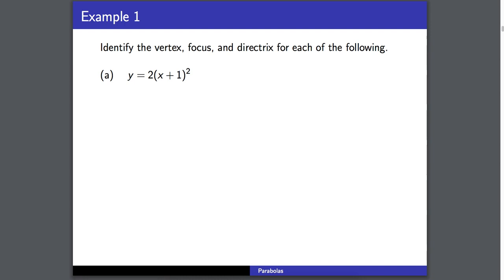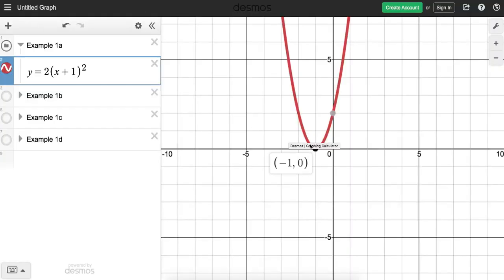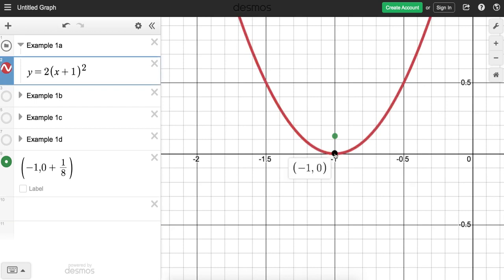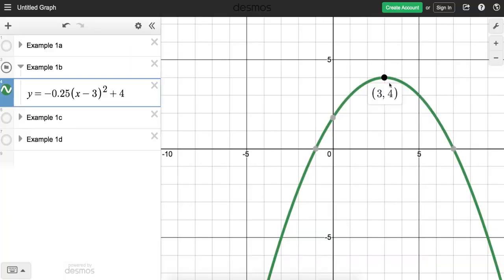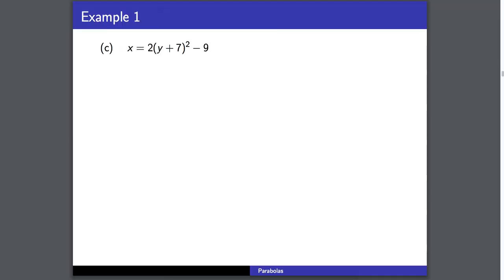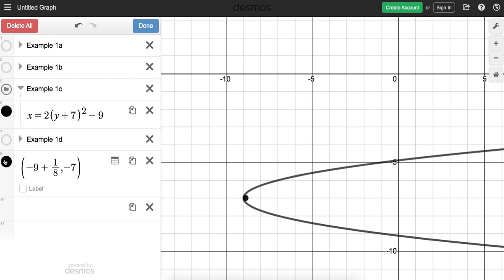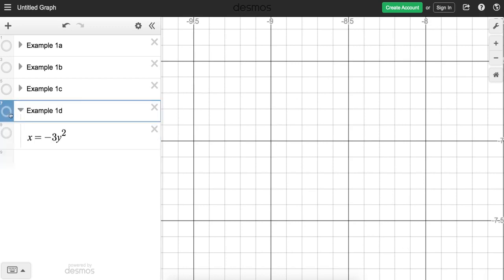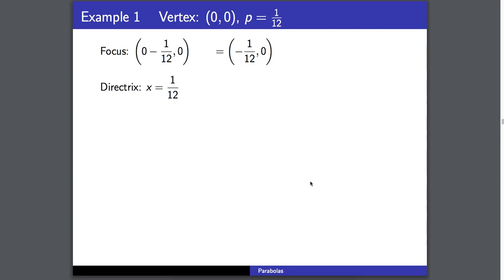PRE-CALCULUS: Parabolas Part 2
PARABOLA PART 2: Identifying the vertex, focus, and directrix equation of parabolas.